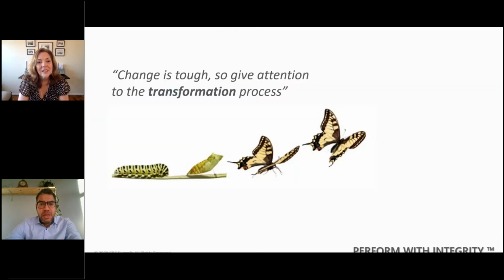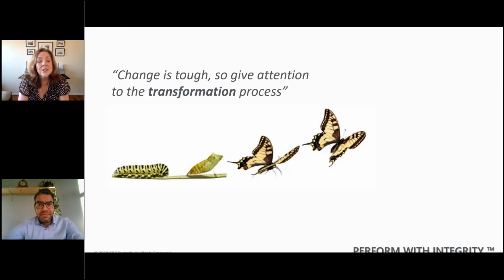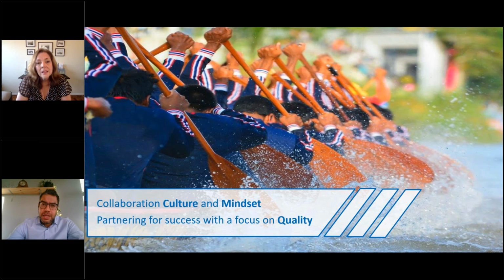Key Success Factors for GRC Implementation Projects